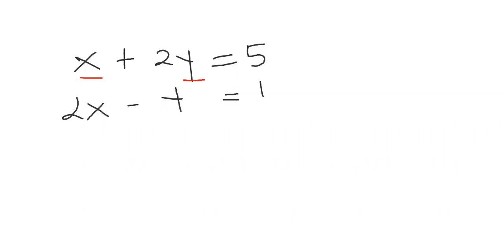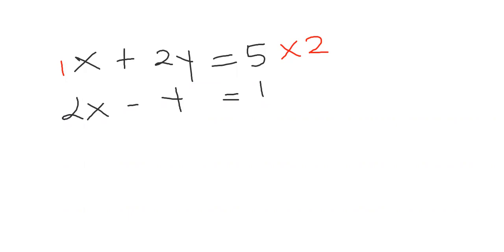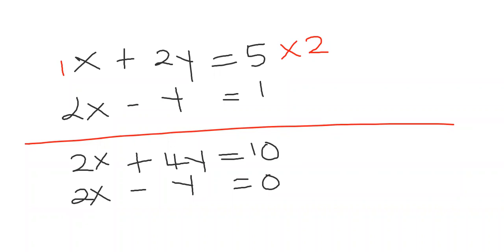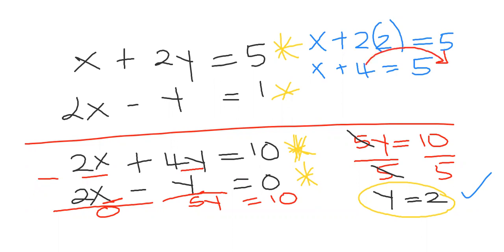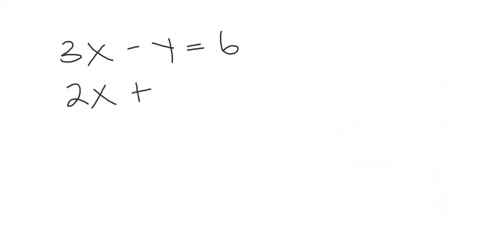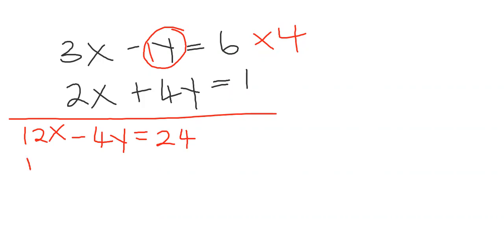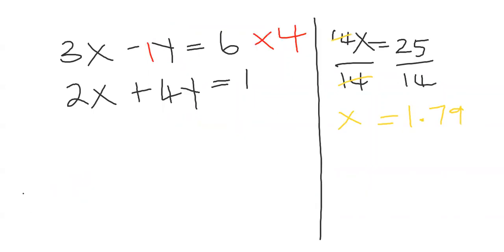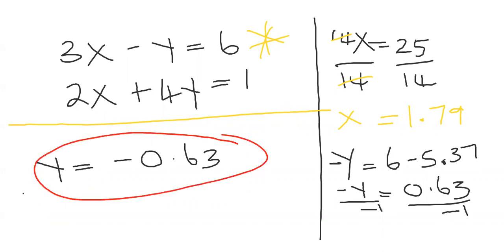Solving Simultaneous Equations Using Elimination Method